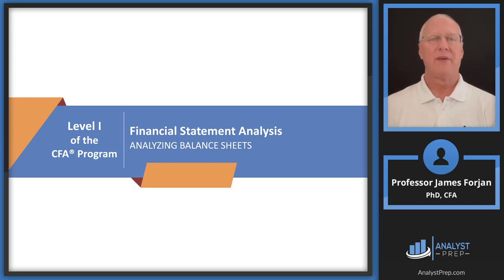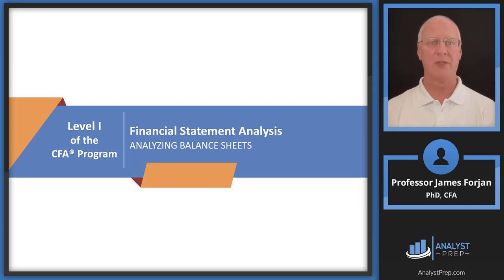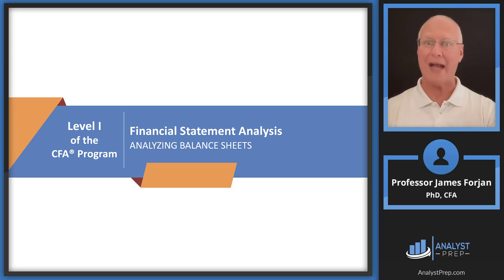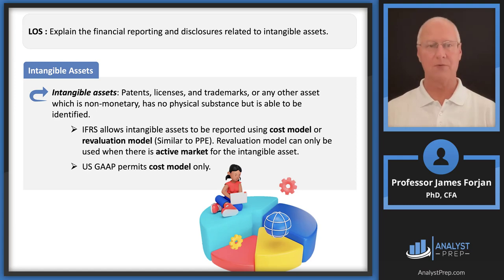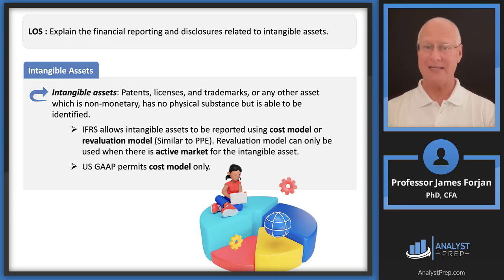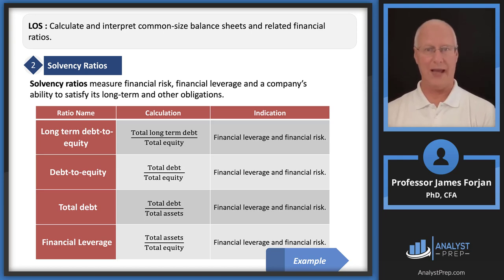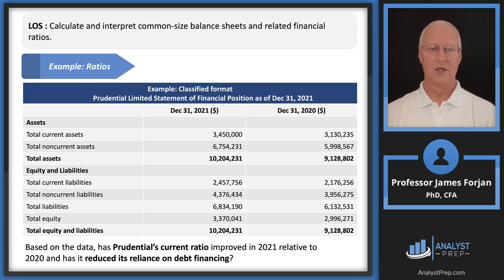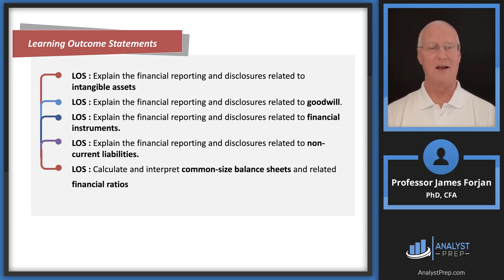Analyzing Balance Sheets (2024/2025 CFA® Level I Exam – FSA – Learning Module 3)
Topic 4 – Financial Statements Analysis
Learning Module 3 – Analyzing Balance Sheets
 - LOS : Explain the financial reporting and disclosures related to intangible assets.
 - LOS : Explain the financial reporting and disclosures related to goodwill.
 - LOS : Explain the financial reporting and disclosures related to financial instruments.
 - LOS : Explain the financial reporting and disclosures related to non-current liabilities.
 - LOS : Calculate and interpret common-size balance sheets and related
financial ratios.